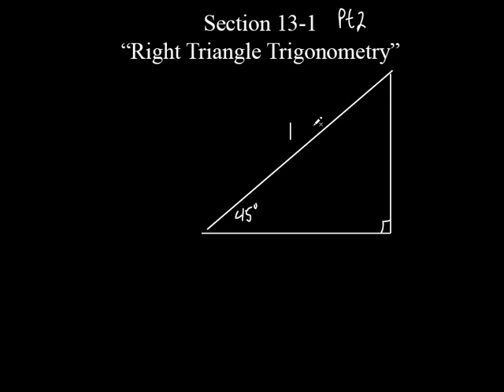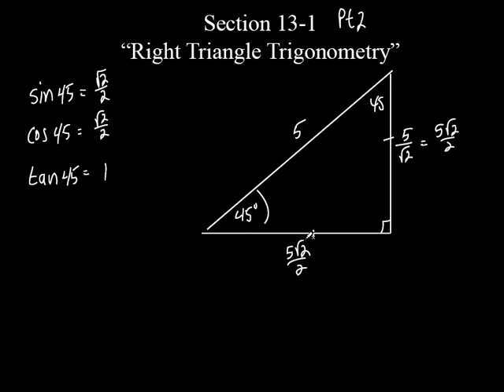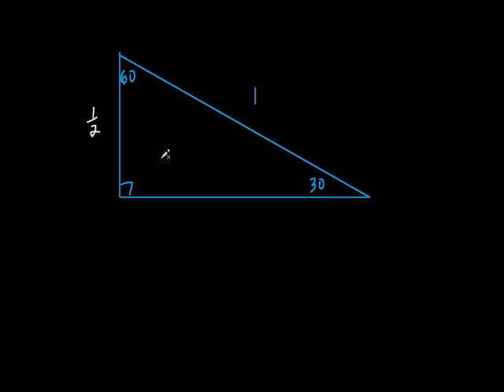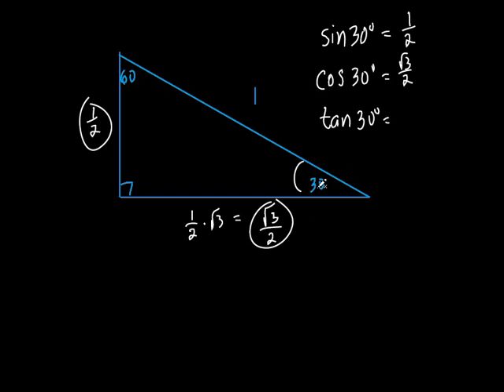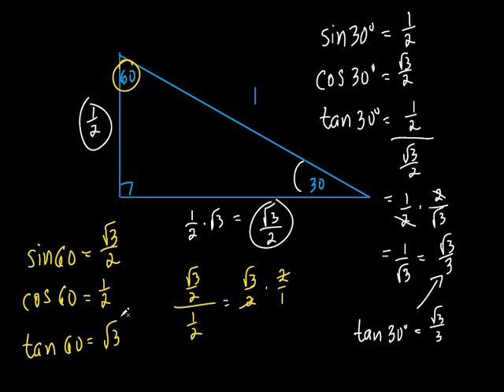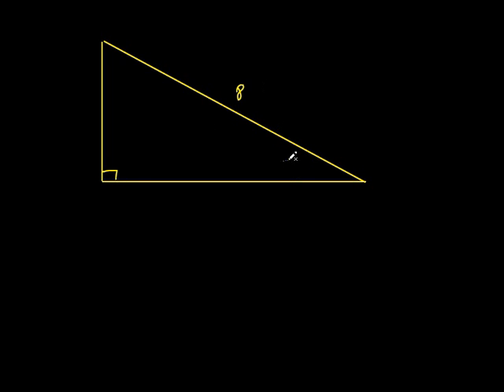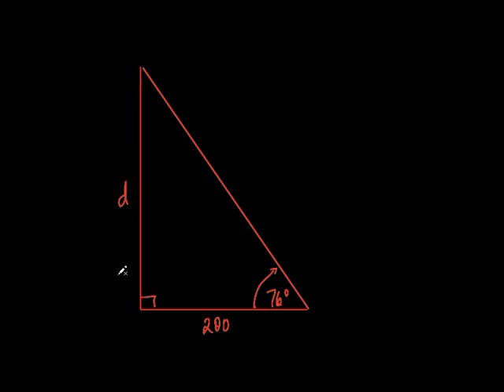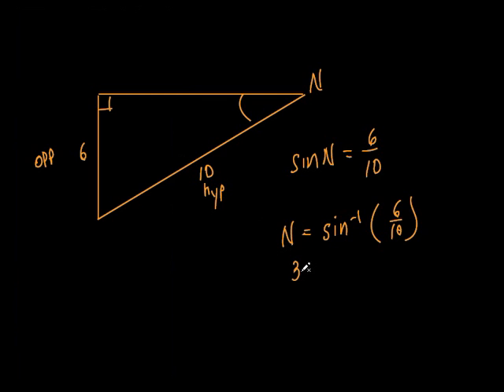Sec 13-1 Trig functions in Right Triangles pt. 2